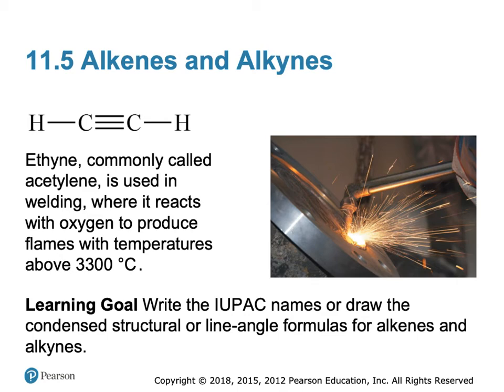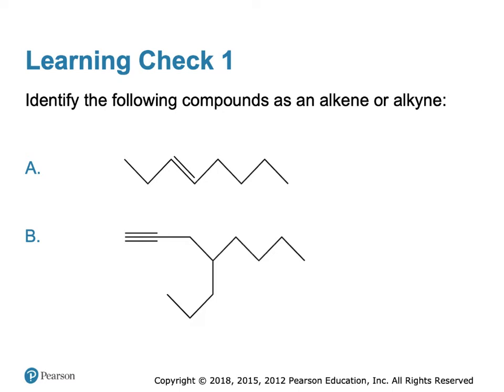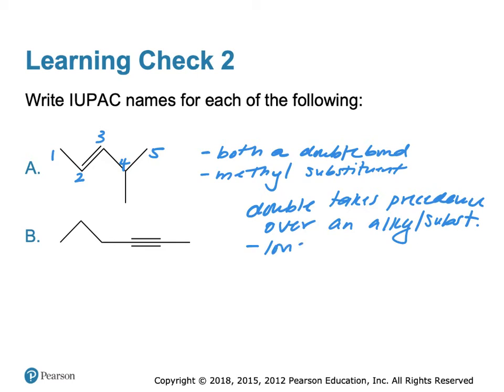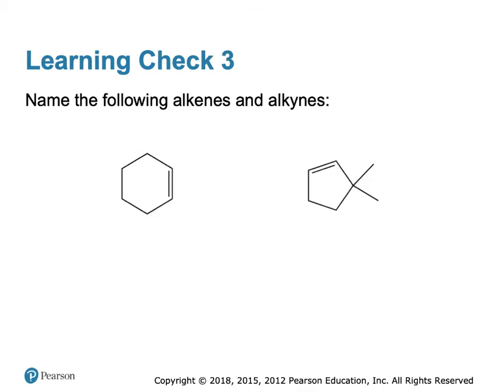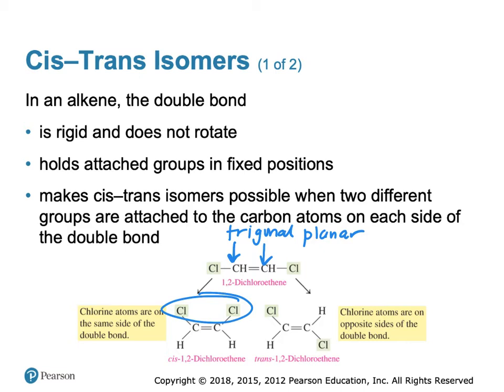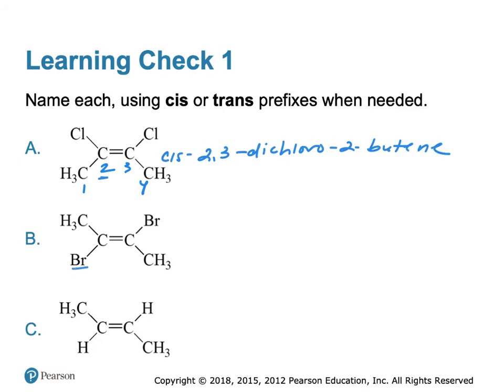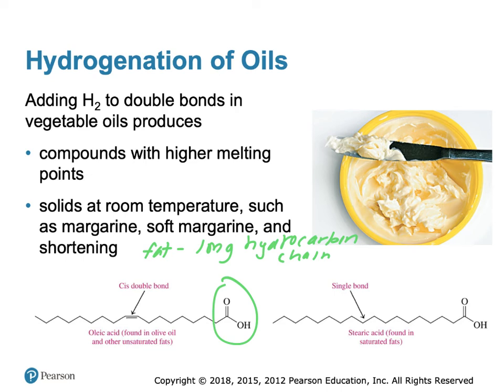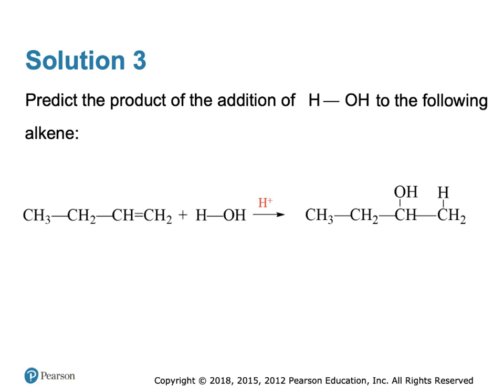Alkenes Alkynes and Addition Reactions